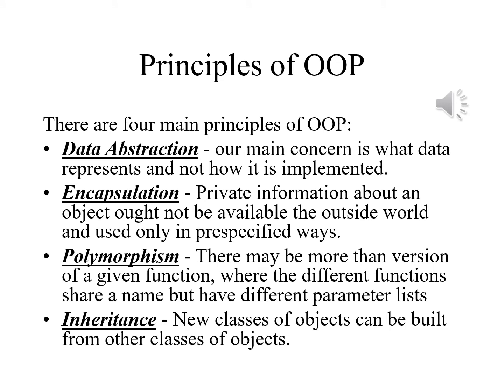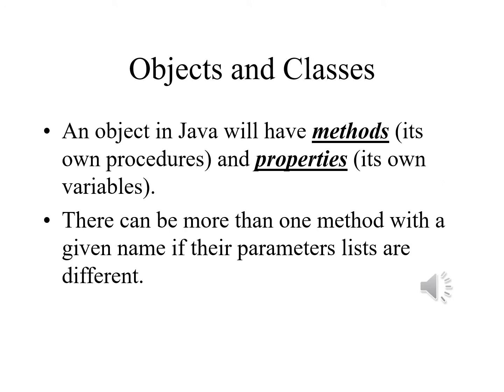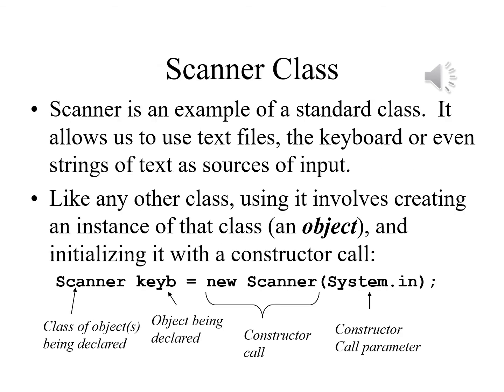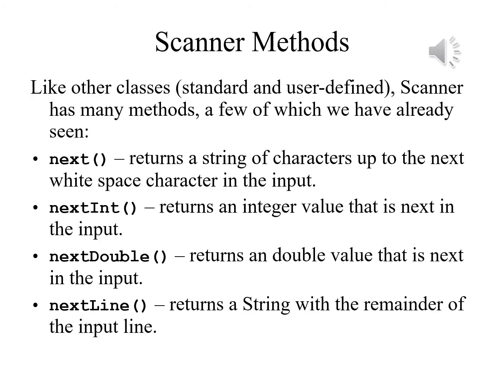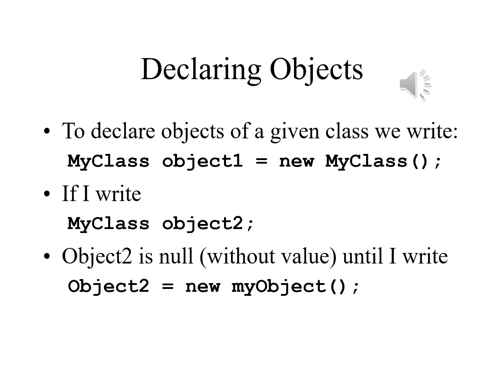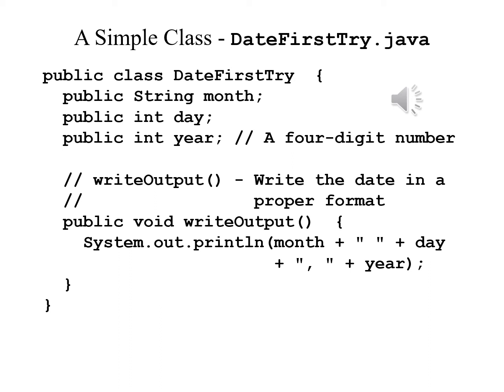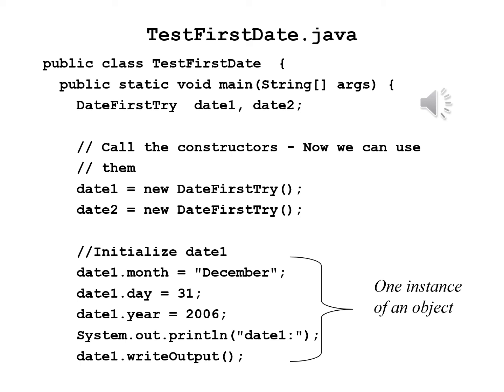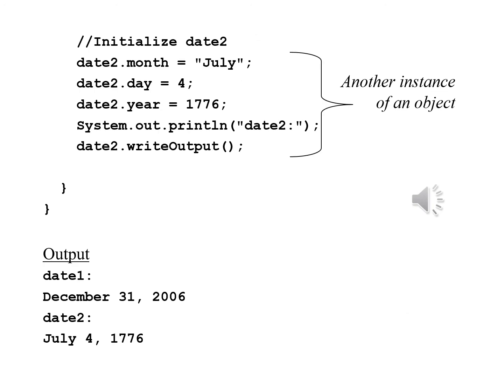Intermediate Programming Lecture 3 Part 1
A Review of Programming with Objects - What are Objects?